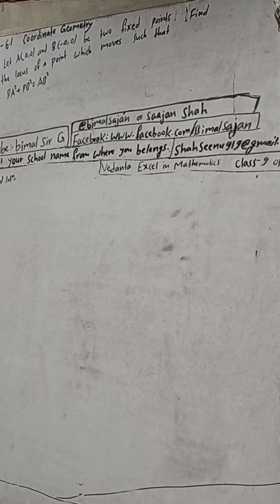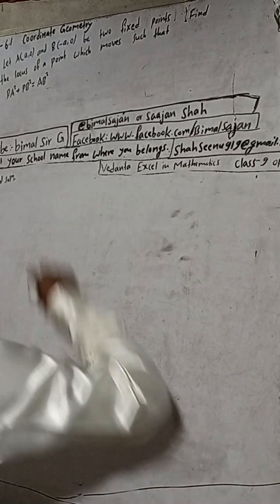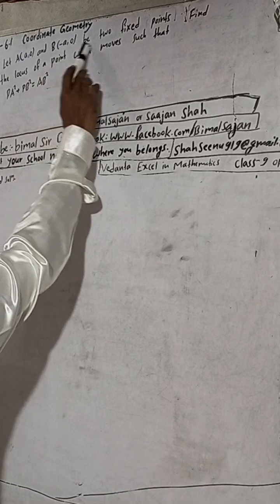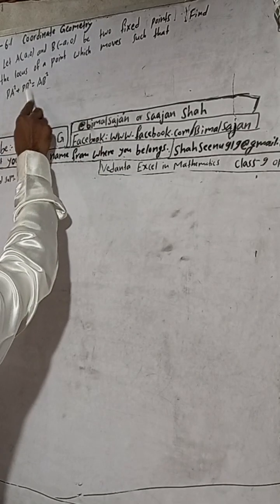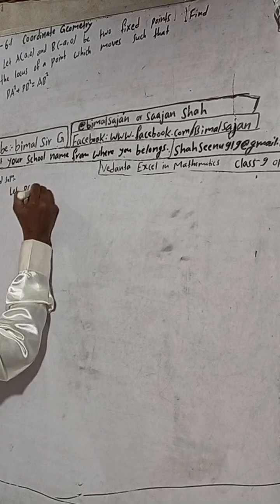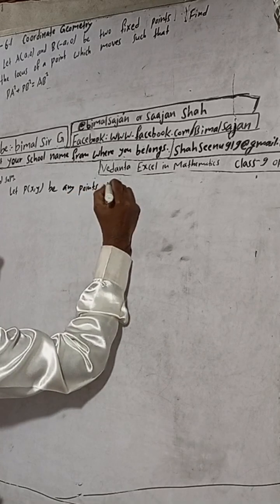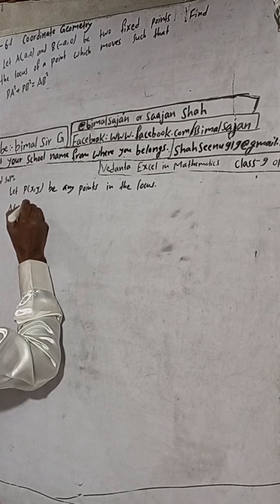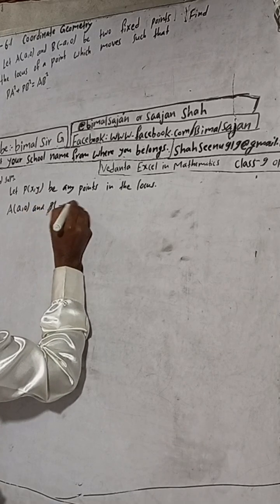Opt class 9 Ex- 6.1 Q11b) Coordinate Geometry | Vedanta excel in mathematics class 9 and 10 solution